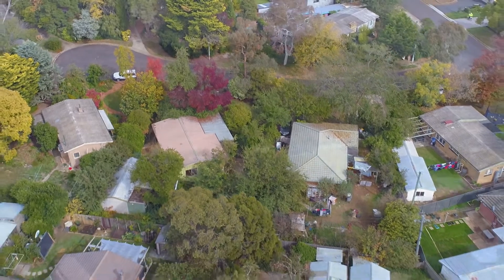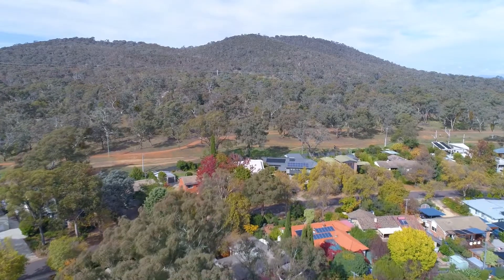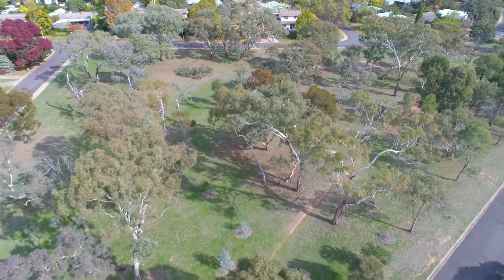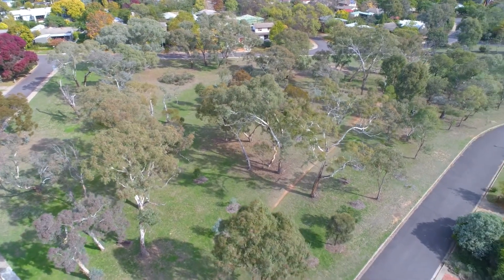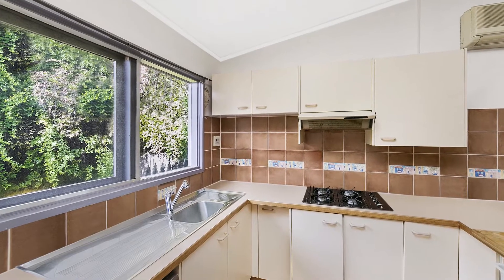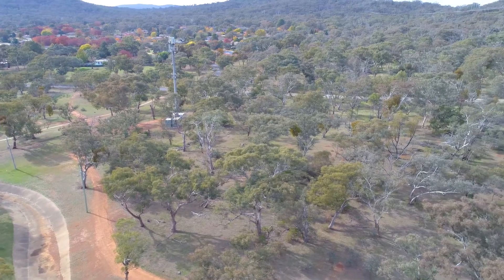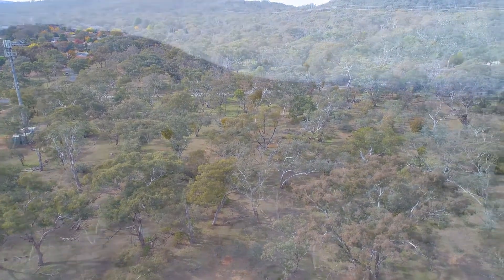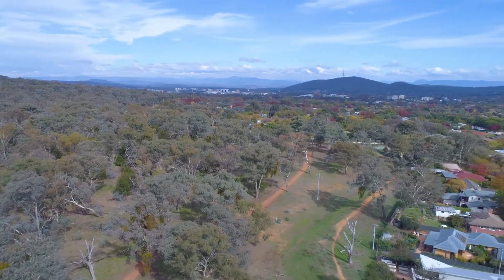54 Raymond Place, Ainslie - Nic Salter-Harding